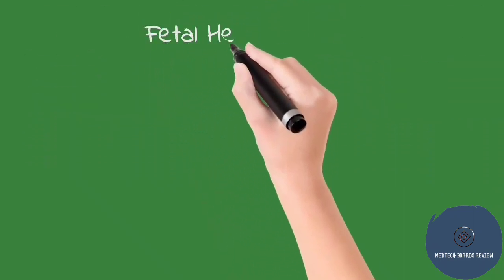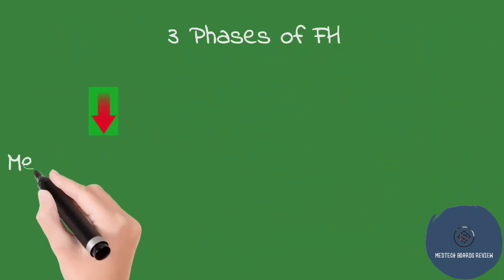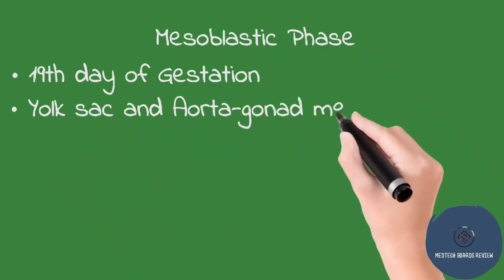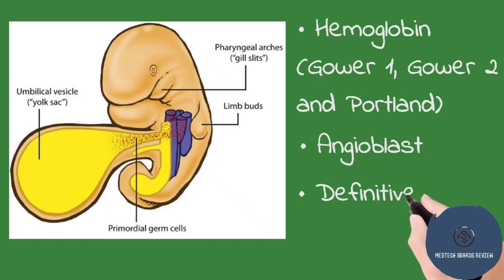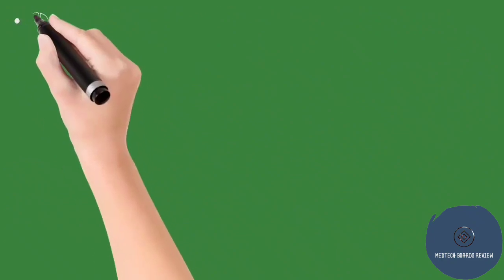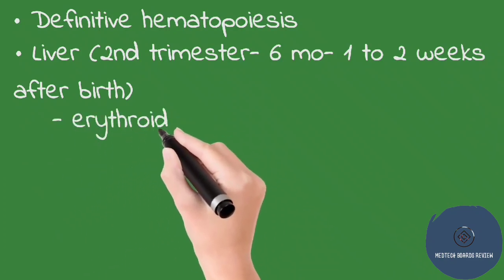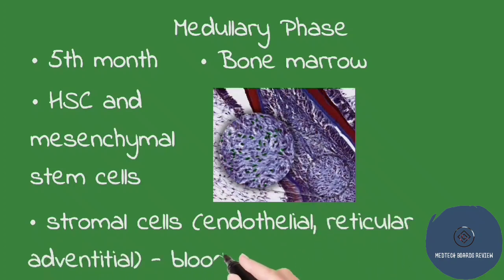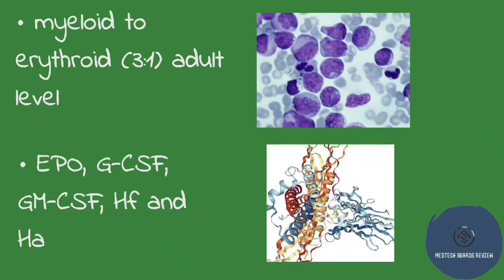Fetal Hematopoiesis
Prepared by Kelly Aviguetero RMT, ASCPi, MD